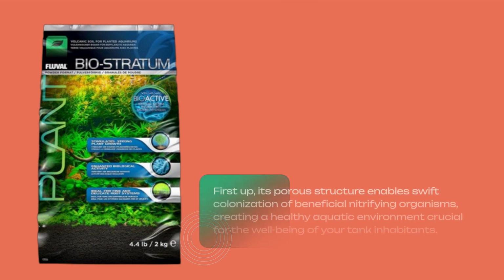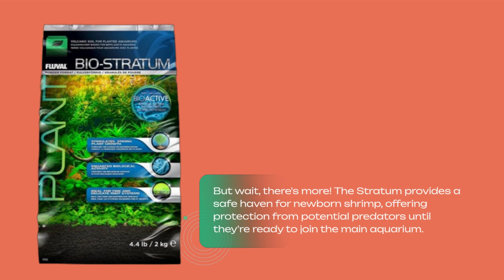🌿 Fluval 12693 Plant and Shrimp Stratum for Freshwater Fish Tanks | Best Aquarium Mud 🐠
Amazon Product Name : Fluval 12693 Plant and Shrimp Stratum for Freshwater Fish Tanks

Discover the secret to a thriving aquarium ecosystem with the Best Aquarium Mud! Specially formulated to mimic the natural habitat of aquatic plants and organisms, this nutrient-rich substrate provides essential minerals and trace elements to support healthy plant growth and vibrant fish colors. Whether you're setting up a new tank or revitalizing an existing one, the Best Aquarium Mud creates a stable environment for your aquatic friends to flourish. Elevate your aquarium experience and unlock the beauty of underwater life with the Best Aquarium Mud today!